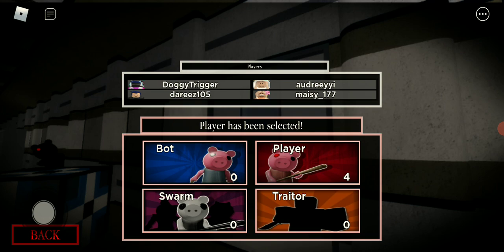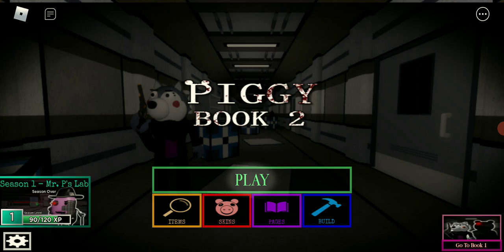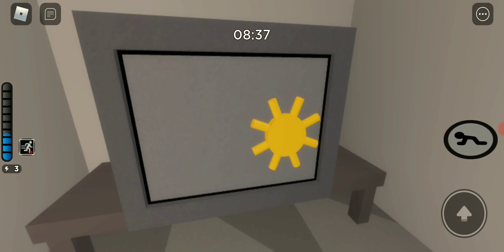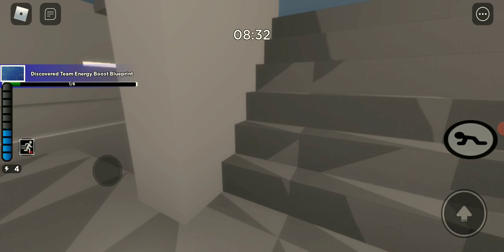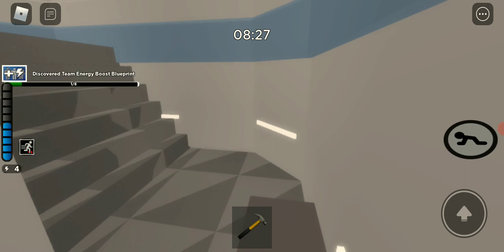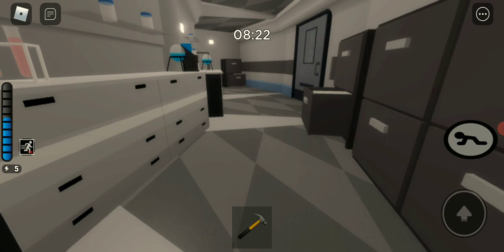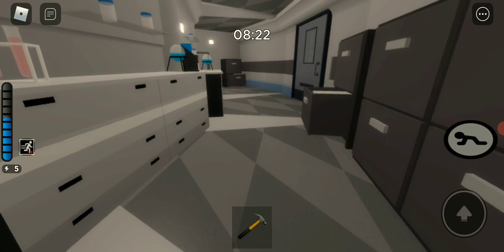September 18, 2021